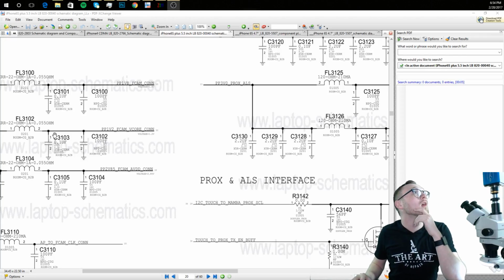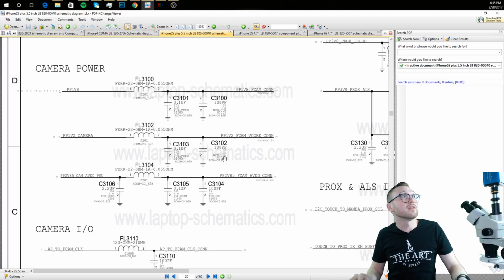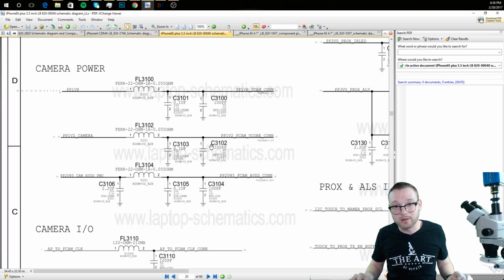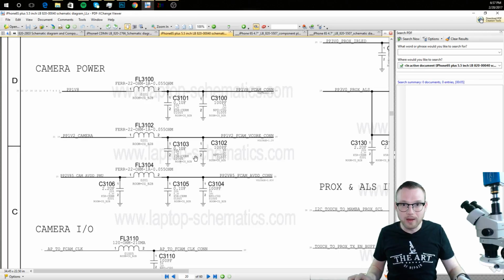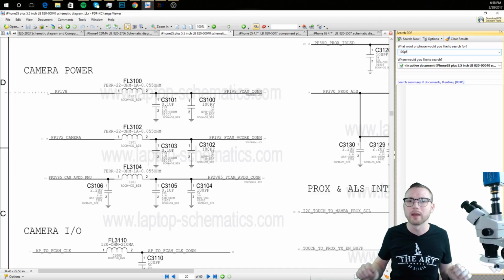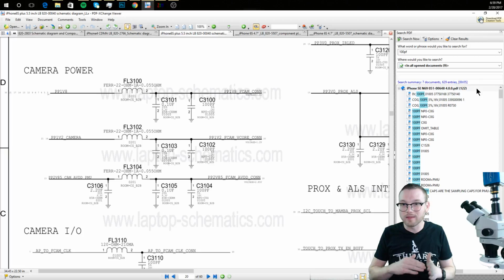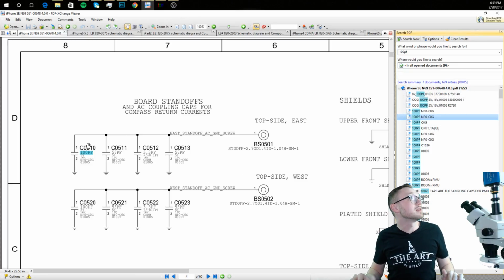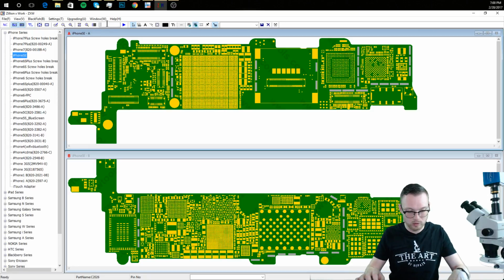EP21 Donor Component Treasure Hunt | Quickly Find Any Donor Component!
On this episode of The Art of Repair, Justin quickly goes over the most effective method for donor component sourcing at an in-shop level. By only using the dead devices you have lying scattered about. This will allow you to turn TRASH! into CASH$

★ Find all the tools I use on my NEW website!

If you are looking to purchase new tools for your shop, please consider supporting the Art of Repairs' new tool venture to help fund my repair shop world tour! Yours could be the next shop I visit!

The Art of Repair only travels where invited, to invite Justin to your shop during his travels please fill out the following form.

And if you filled out the travel visit form previously, don't worry. I may be contacting you soon!

★ Got comments or Ideas?